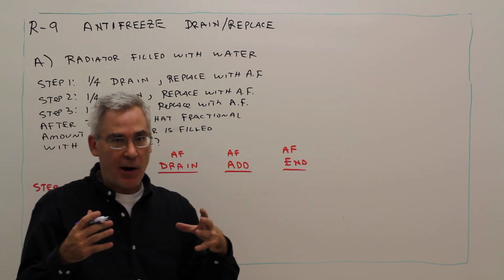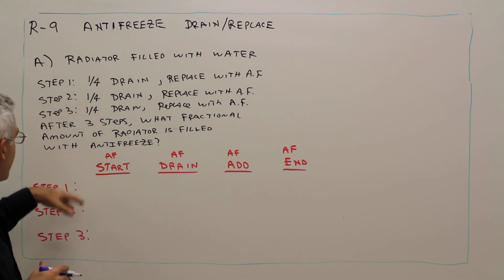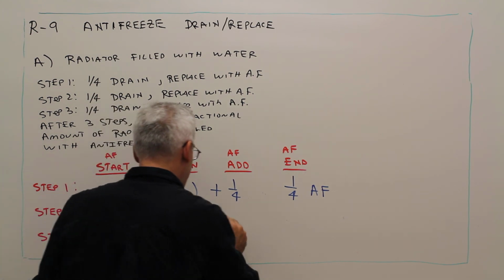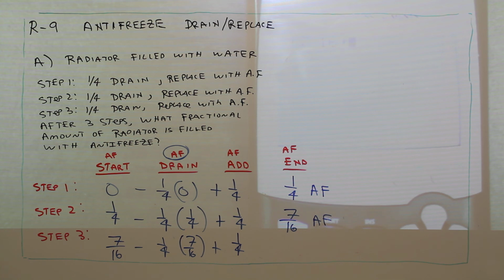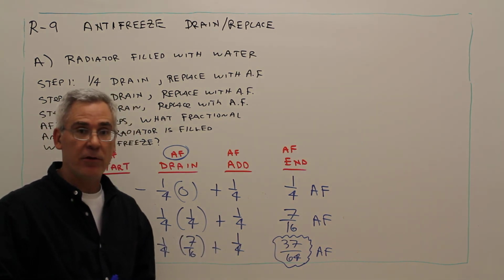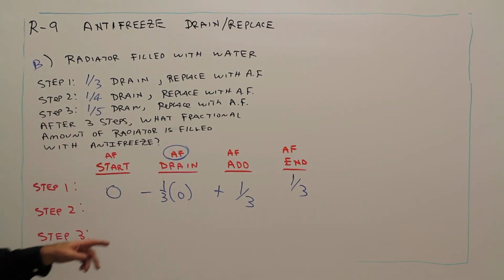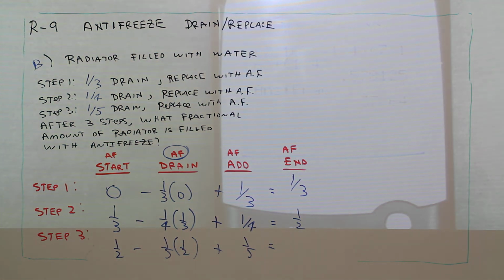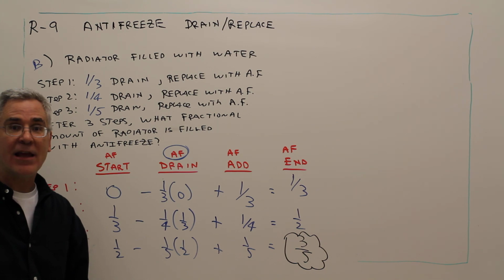R-9 Drain & Replace Antifreeze